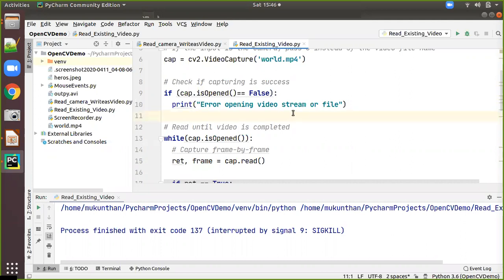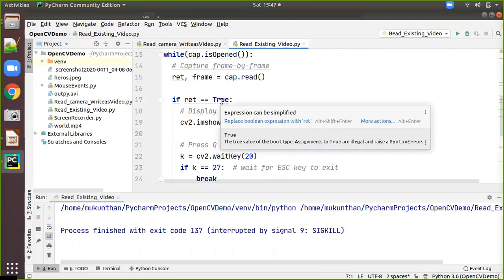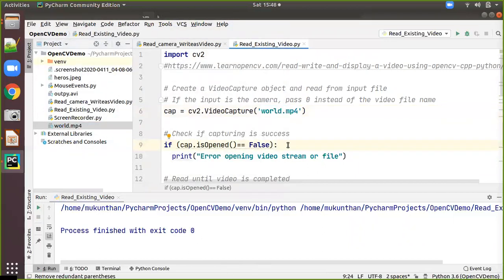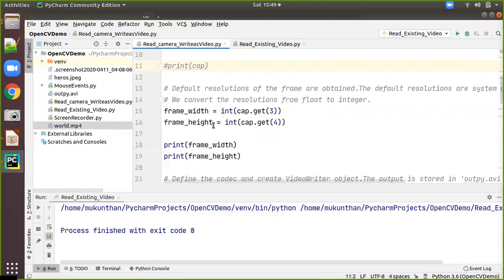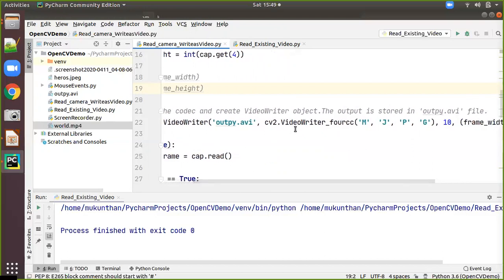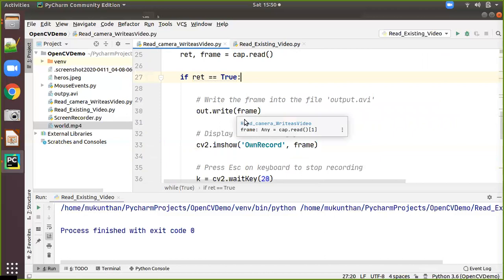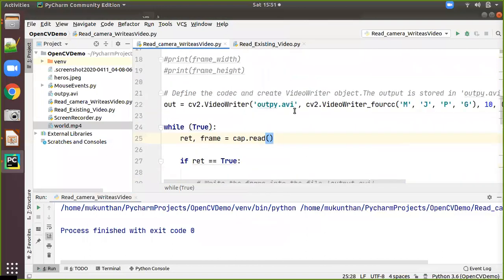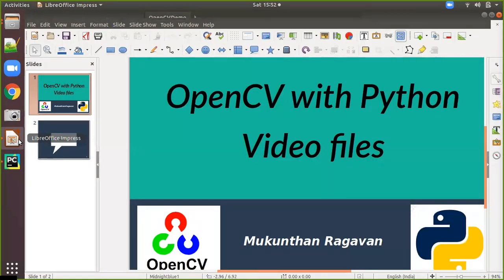OpenCV - Video files processing